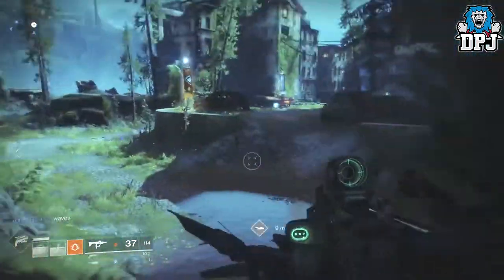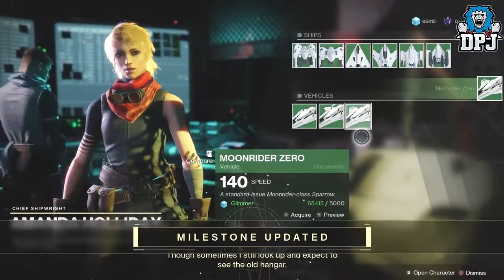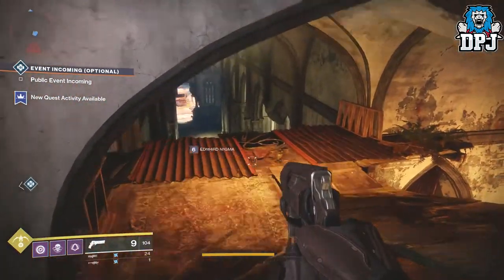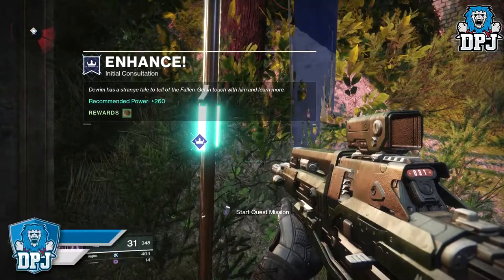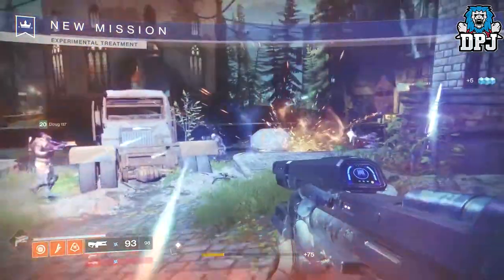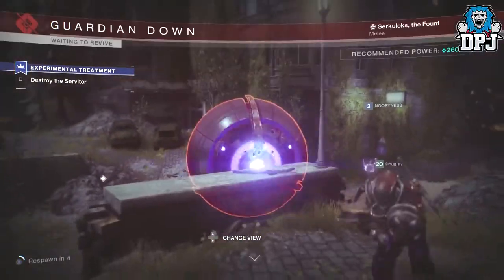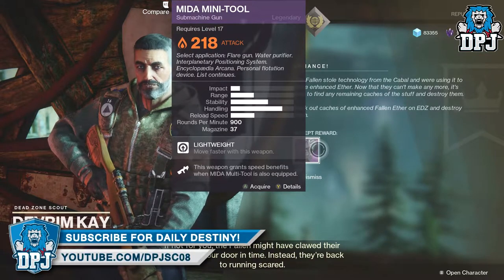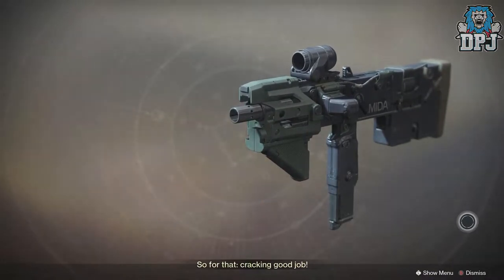How To Get the MIDA MINI TOOL Full HD 1080p